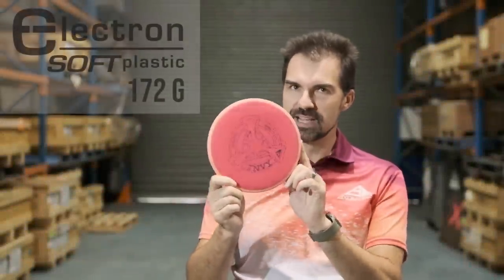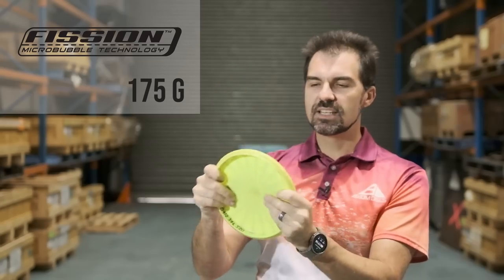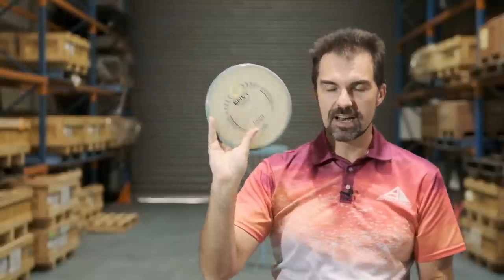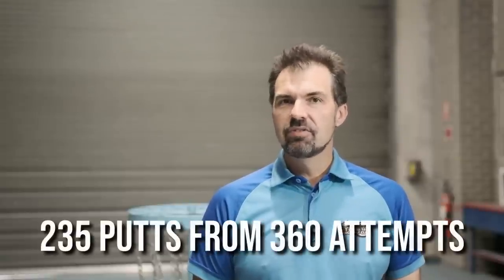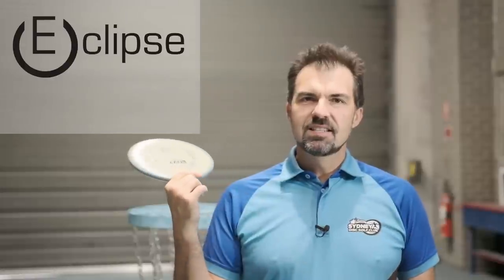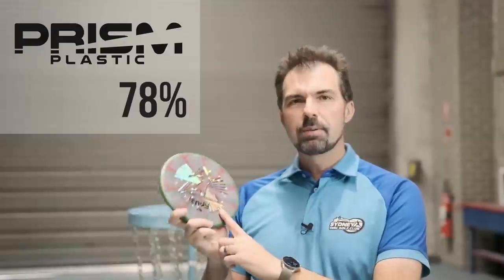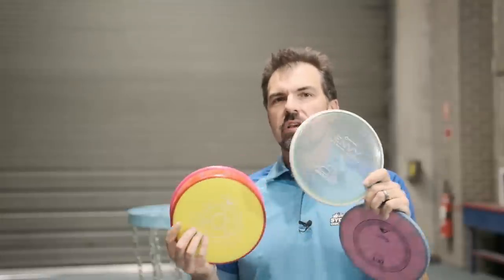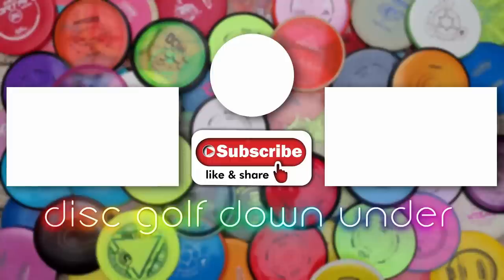Is Baseline Plastic Really Best for Putting?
I'm sure you've all heard it said somewhere "you must use a baseline plastic for putting". This is something I've just taken as a sure thing. But with modern plastics is it still a sure thing. Are we actually using the wrong plastic to putt with? In this video I run an experiment to test all the different MVP plastics and see which plastic works best for putting.

0:00 Start
1:03 Background
1:54 The Experiment
2:40 The Contenders
5:10 Putting (and lots of it!)
8:06 The Results
12:37 Your Turn?
13:43 Where to Next?